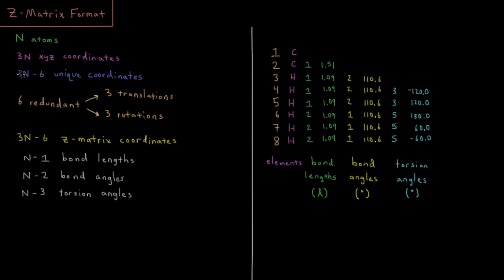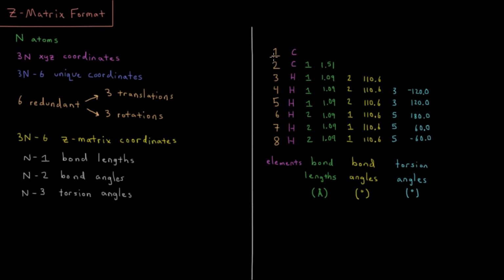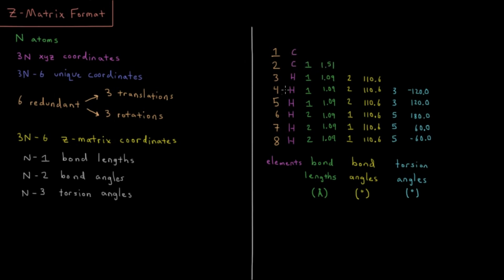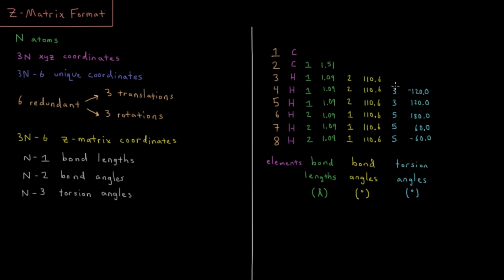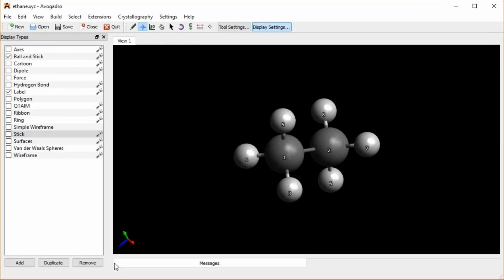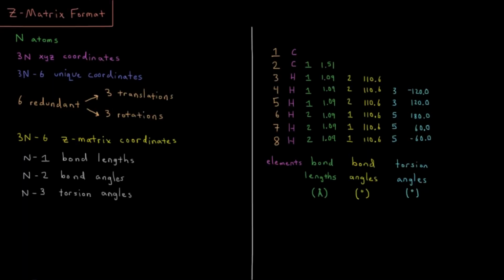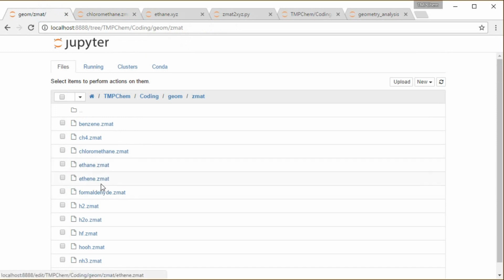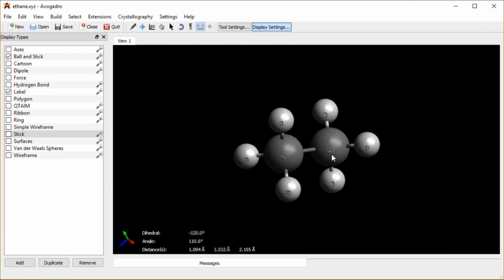Computational Chemistry 1.10 - Z-Matrix Format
Short lecture on the z-matrix format for molecular coordinates.

XYZ coordinates have a redundancy, as of the 3N coordinates, only 3N-6 are unique (3 translations, 3 rotations). Z-matrices solve this problem by instead using internal degrees of freedom: bond lengths, bond angles, and torsion angles.

--- Video Links ---

--- Social Links ---

--- Equipment ---

Drawing Tablet: Wacom Intuos Pen and Touch Small

Drawing Program: Autodesk Sketchbook Express